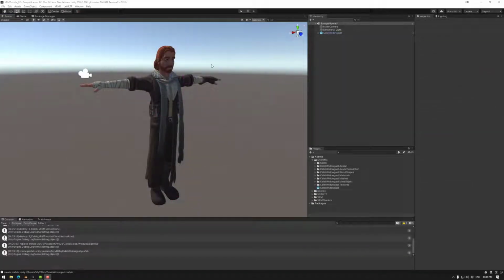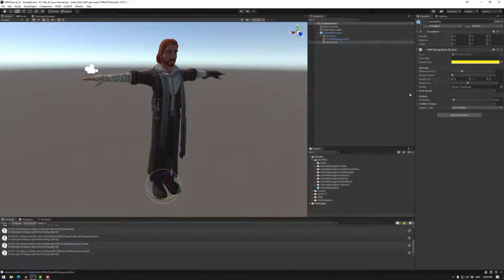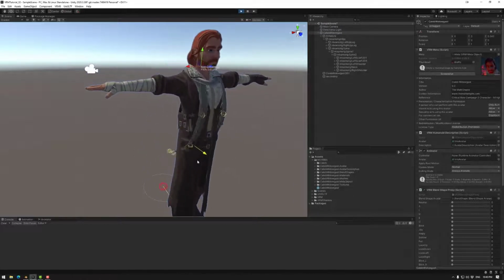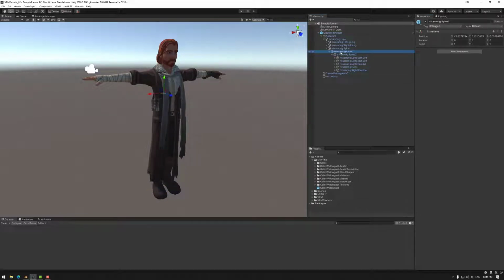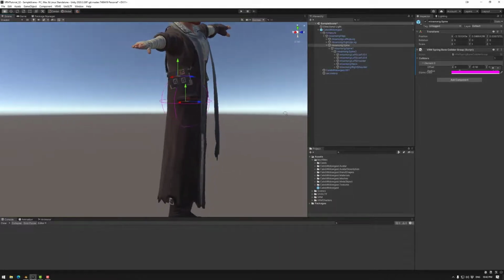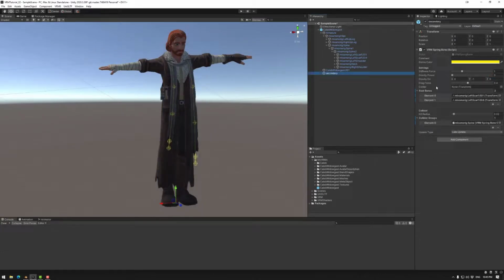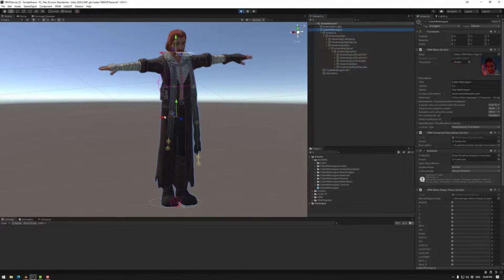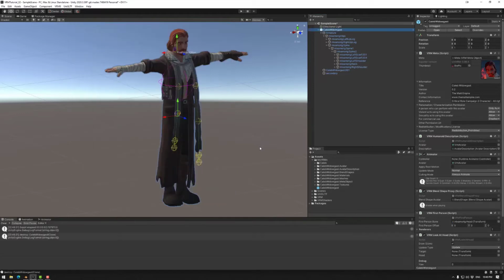Building the Metaverse : Adding Spring Bones to your VRM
This tutorial will focus on adding Spring Bones and Collider Groups so that you can have motion based secondary animation on your VRM for use in Mona. The tutorial also covers a quick overview of importing your avatar into the Unity Project with UniVRM, and modifying the parameters for the best Spring Bones result.

Intro 0:00 - 0:20
Overview 0:20 - 1:00
Importing the VRM 1:00 - 1:43
Adding Spring Bones 1:43 - 3:23
Adding Collider Groups 3:23 - 7:17
Modifying Parameters 7:17 - 8:17
Exporting the VRM 8:17 - 8:57